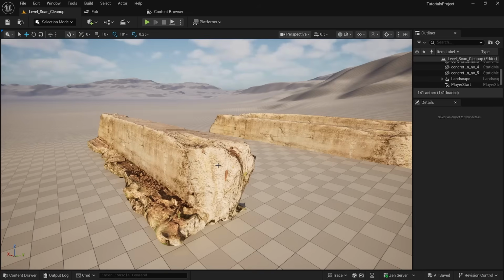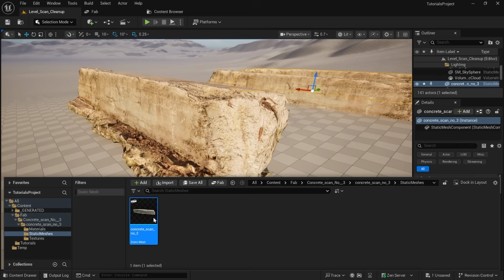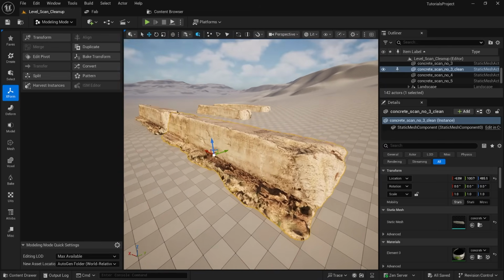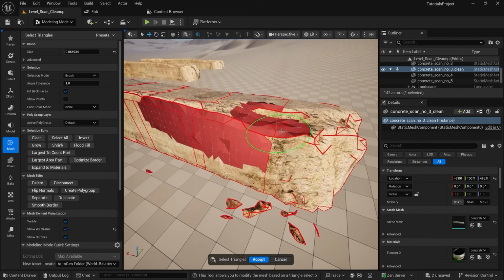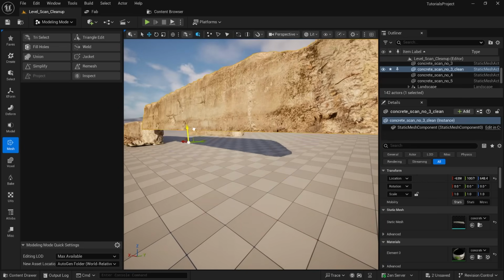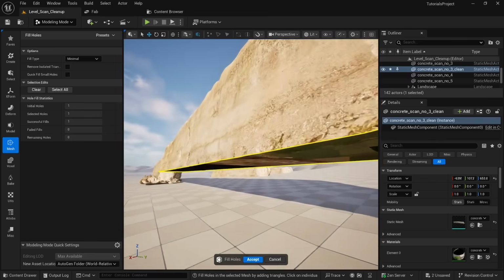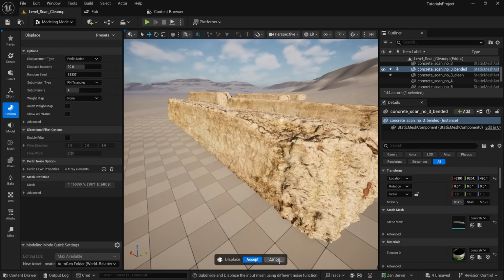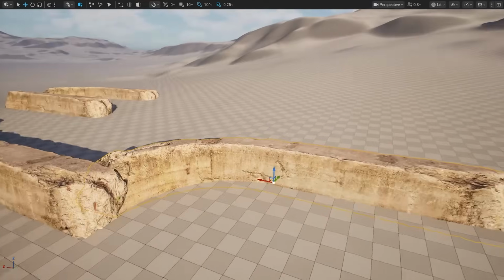How to Cleanup Scan Assets from Fab in Unreal Engine 5